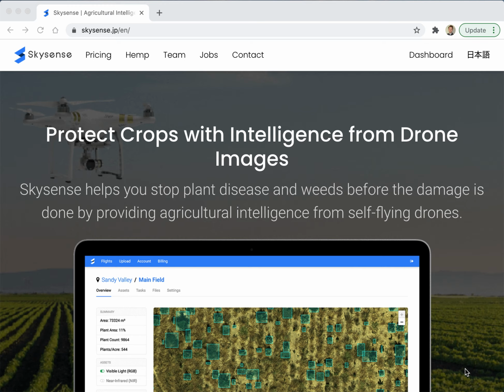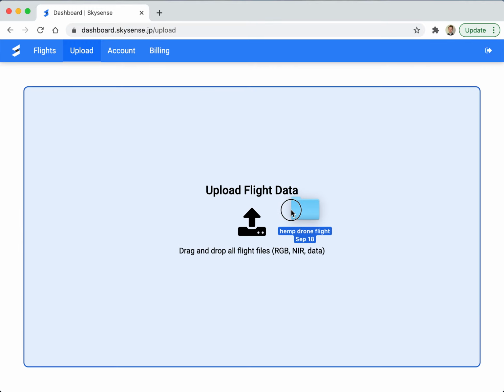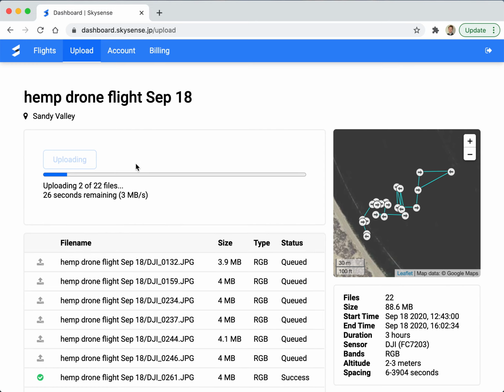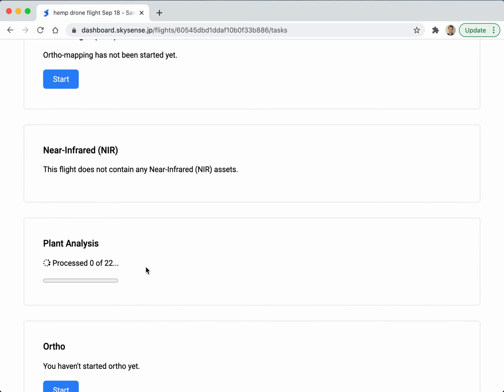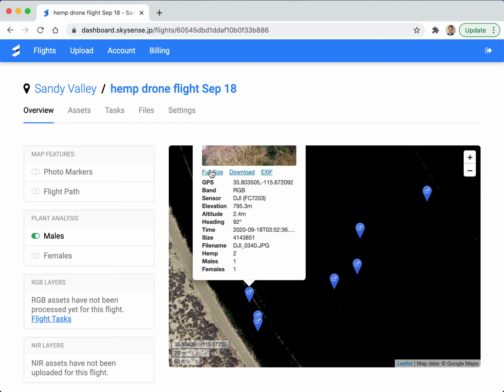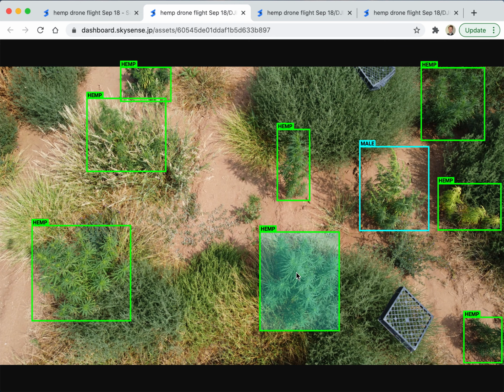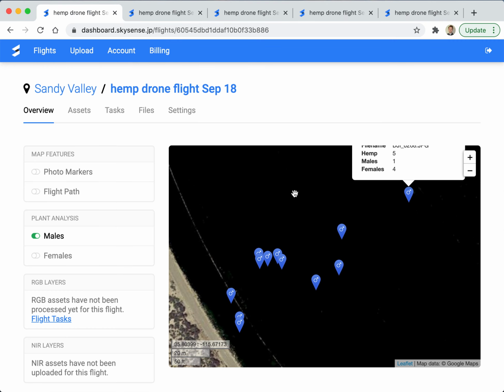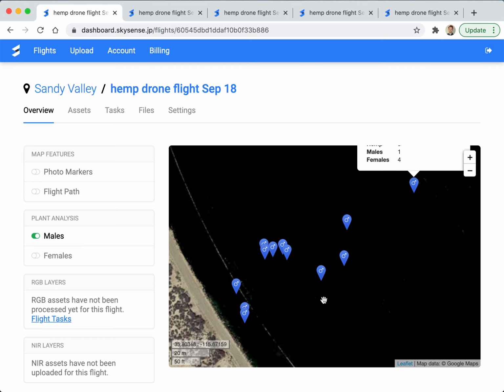Skysense Product Demo